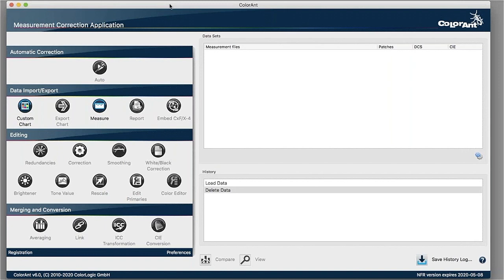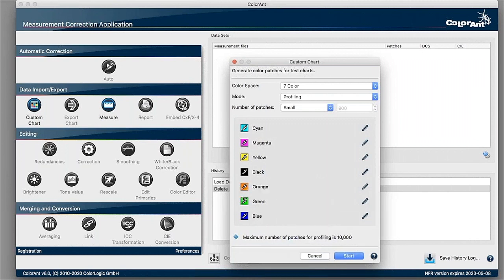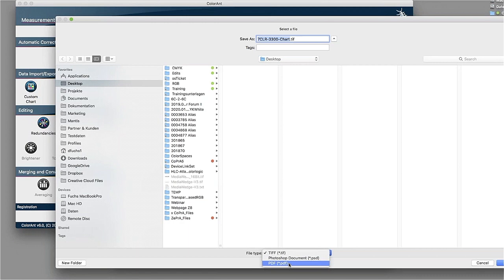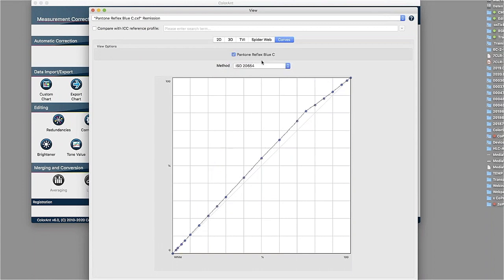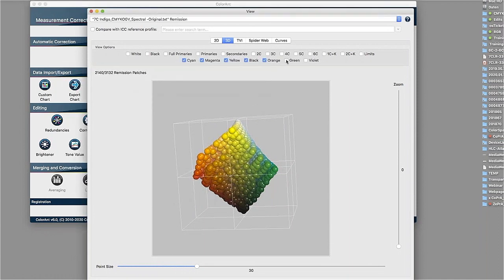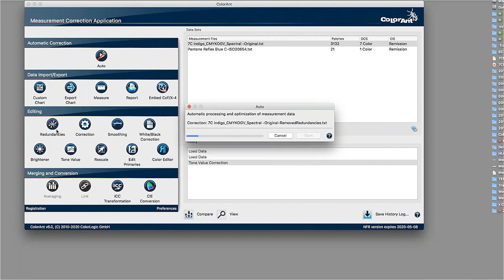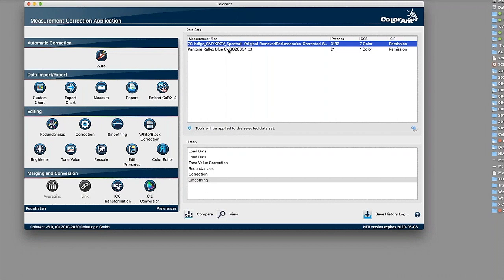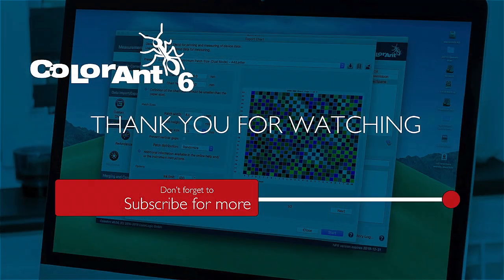Color Measurement with ColorAnt Made Easy - ColorLogic Tutorial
Learn how to color correct measurements, analyze, optimize and convert color data with ColorAnt, our high-end color measurement tool.
- Create test charts for color spaces like RGB, CMYK, Multicolor and ECG.
- Analyze and optimizing of data.
- Add and/or replace color channels up to 9 channels to existing measurement data without reprinting.